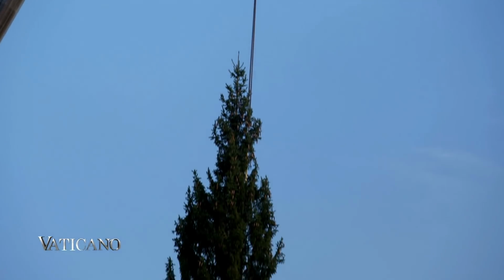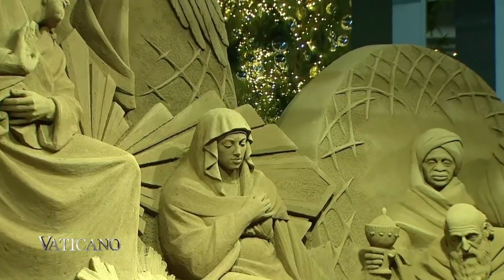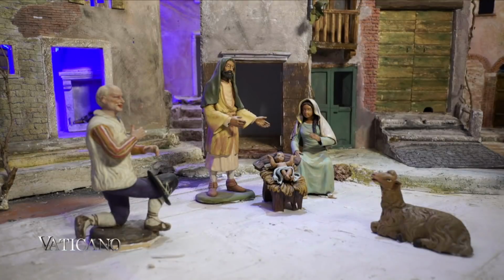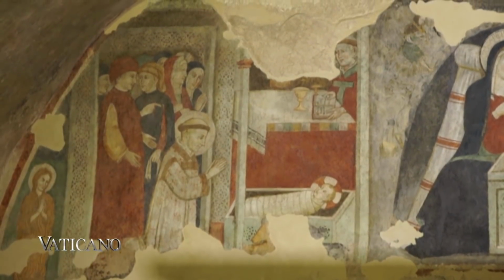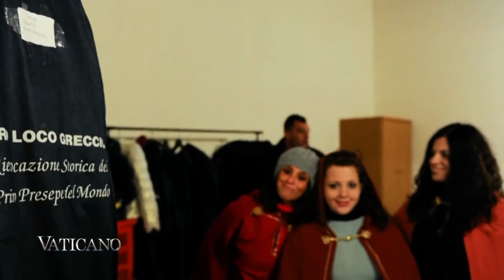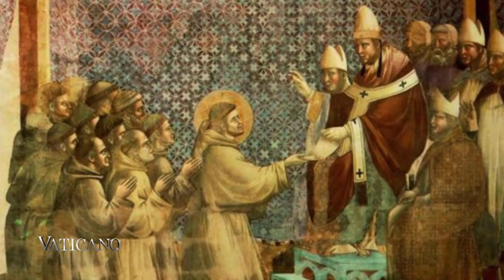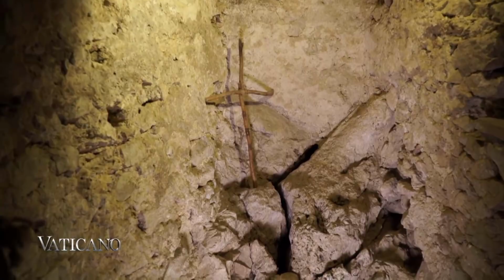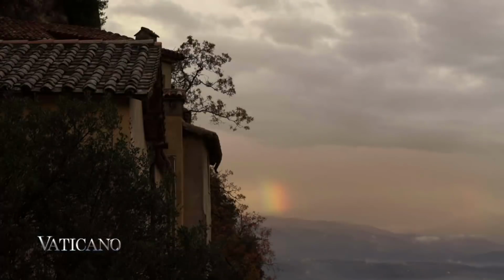How artists made a Nativity Scene Sand Sculpture in St. Peter's Square | EWTN Vaticano Full Episode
This Week on EWTN Vaticano for December 28, 2018. Episode 367.

It's Christmas! Witness how this team of sculptors are creating a Nativity Set in St. Peter's Square made completely out of sand! We travel to Greccio, Italy to recall the story of the first Nativity Scene made by St. Francis